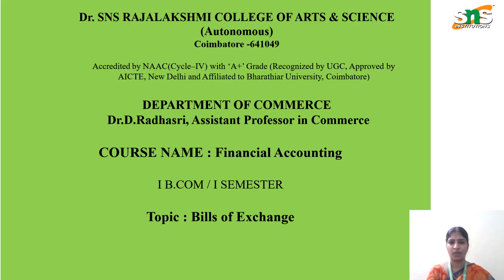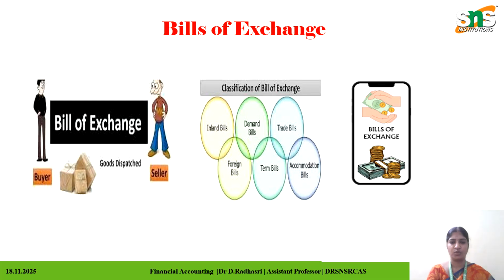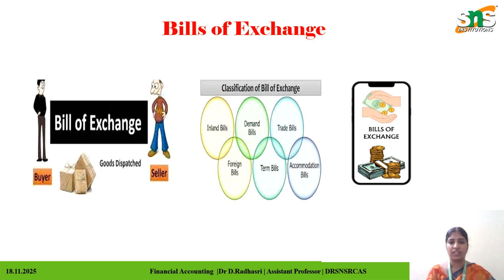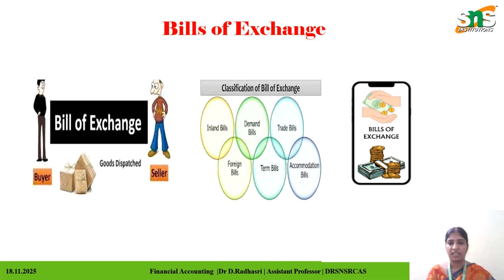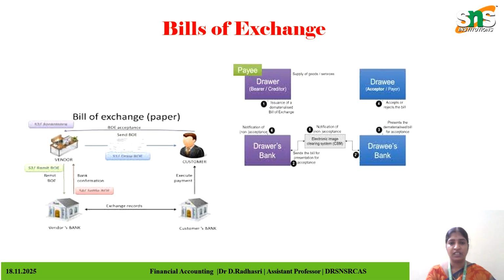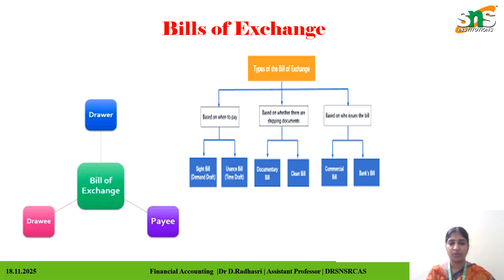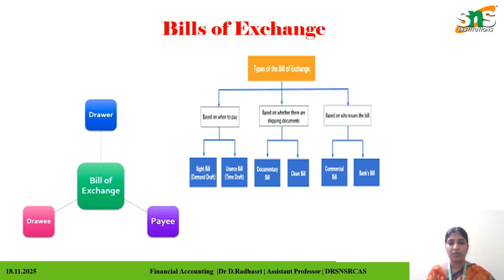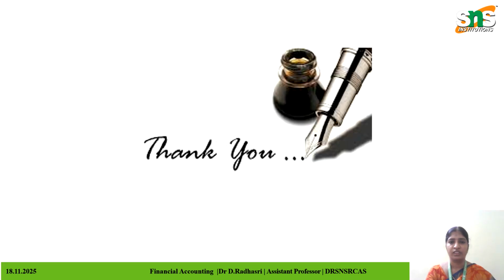Financial Accounting | Bills of Exchange | SNS Institutions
A Bill of Exchange is a written, unconditional order used in business and international trade that requires one party (the drawee) to pay a fixed sum of money to another party (the payee) at a predetermined future date or on demand. It acts as a formal financial instrument that facilitates credit transactions and ensures that payments are made in an organized and legally binding manner. Because it is negotiable, it can also be transferred to other parties, making it a flexible tool in commerce.

In a typical bill of exchange, there are three key parties involved: the drawer, who creates and signs the bill; the drawee, who is directed to make the payment; and the payee, who receives the money. Sometimes, the drawer and payee can be the same person. The bill becomes legally enforceable once it is accepted by the drawee, meaning the drawee agrees to pay the amount on the specified date.

Bills of exchange are widely used in international trade because they reduce the risk of non-payment and provide a clear record of the transaction. They help businesses manage credit by allowing buyers extra time to pay while ensuring sellers have a guaranteed payment in writing. Financial institutions may also discount bills, allowing payees to receive funds earlier at a slightly reduced amount, further enhancing the bill’s usefulness in trade and finance.